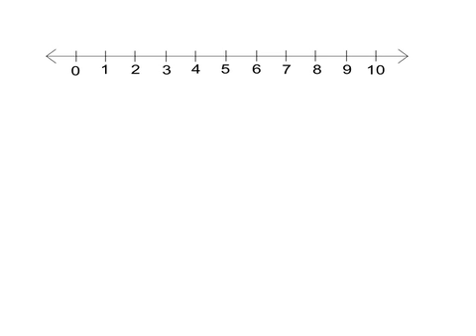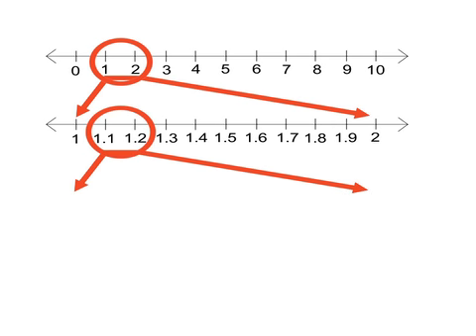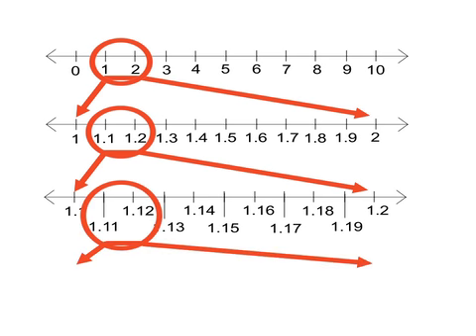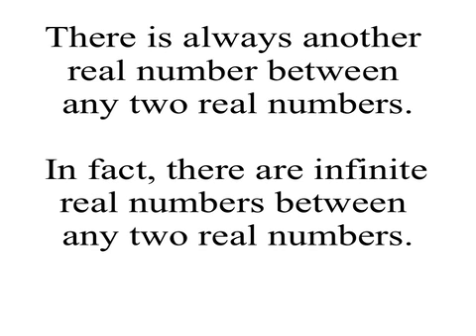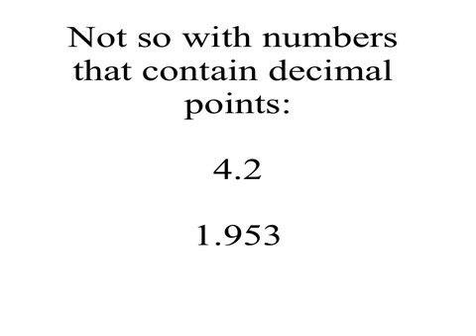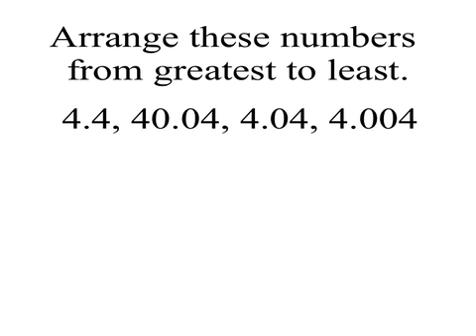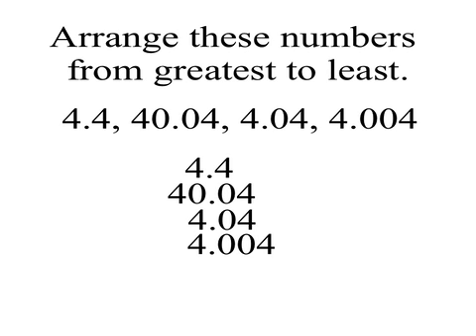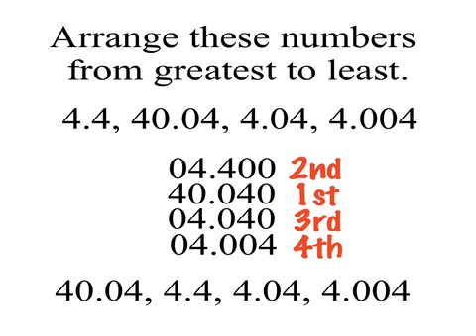Decimals: Lesson 031pa